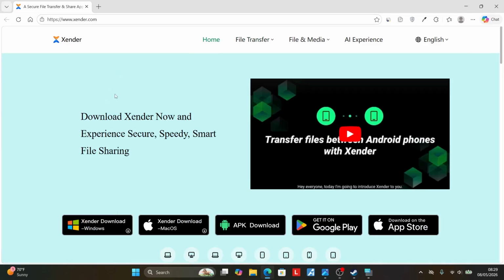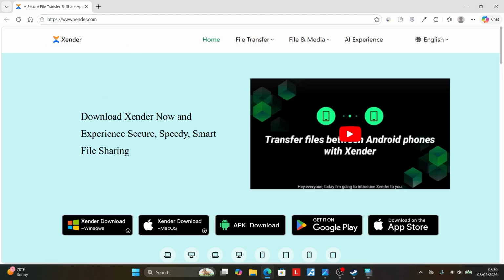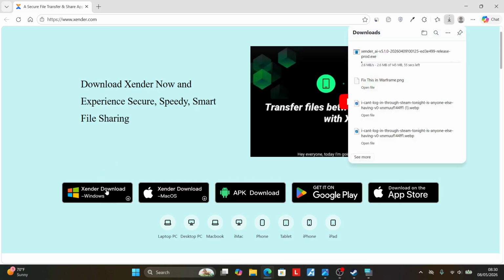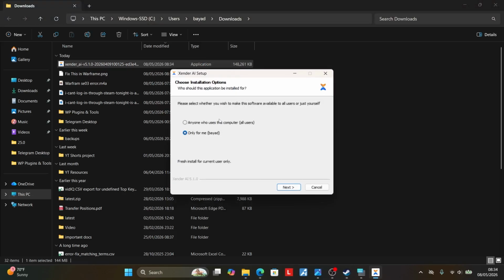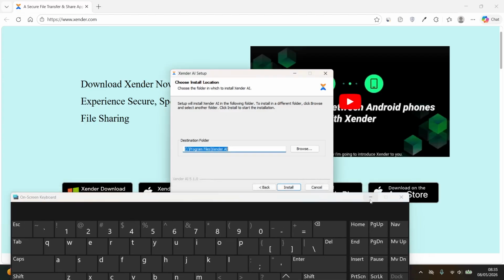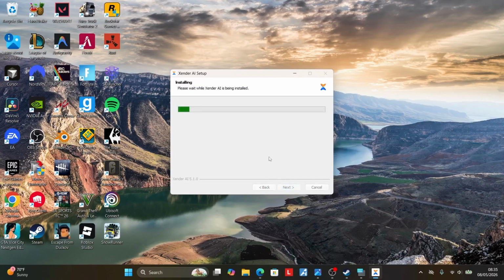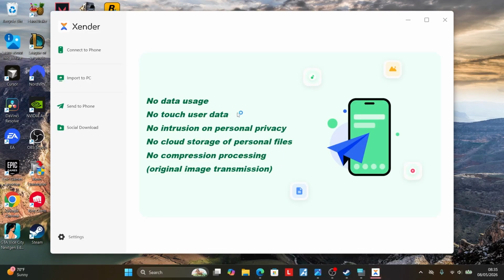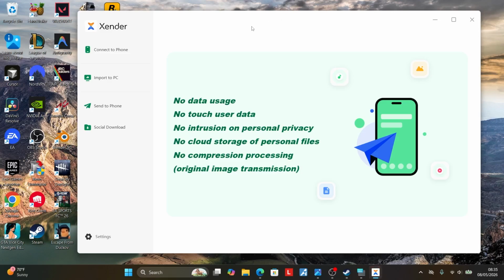How to Download & Install Xender on PC (step by step)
This tutorial will guide you on how to download and install Xender on a laptop or PC.